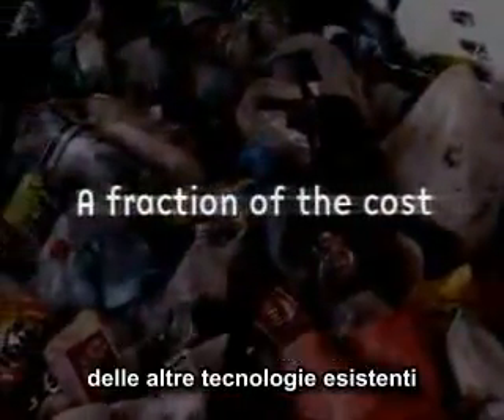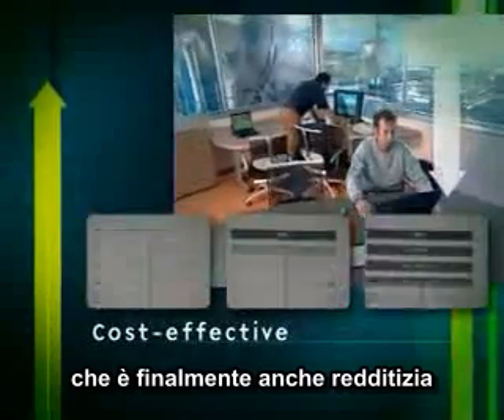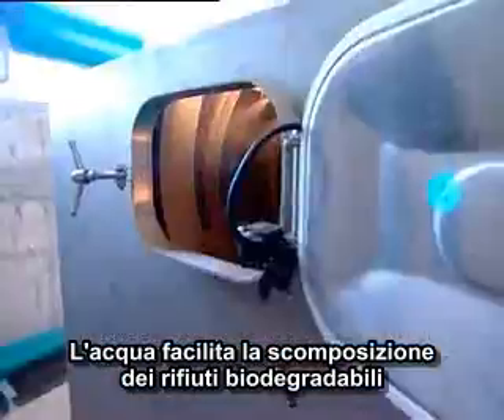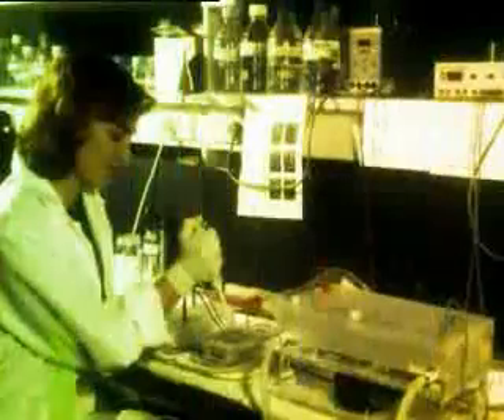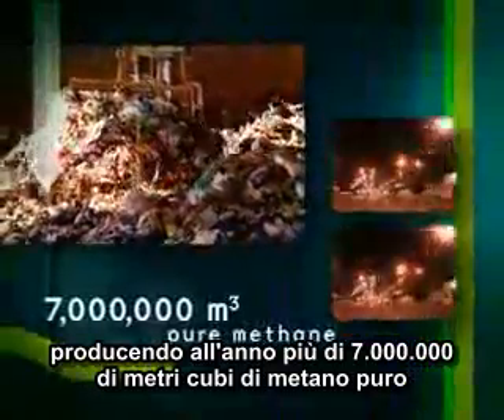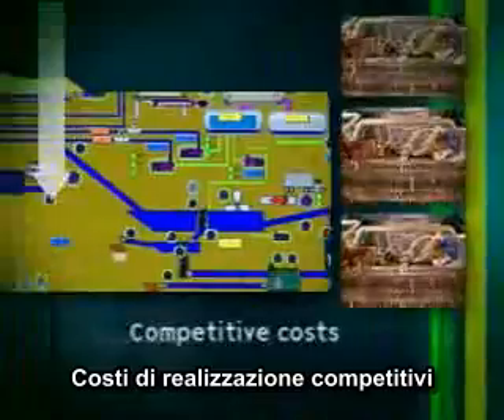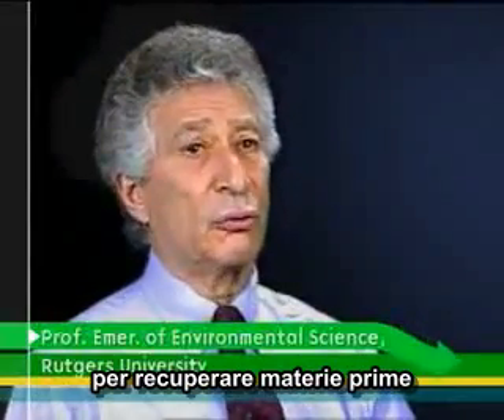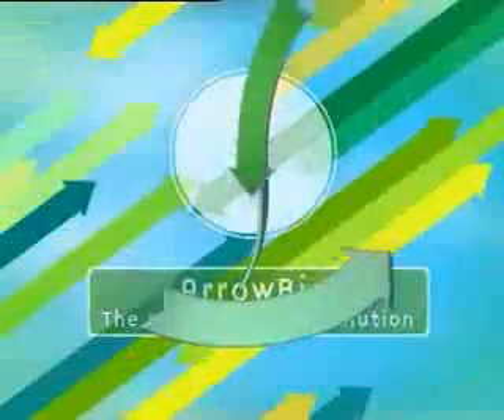Trattamendo meccanico biologico sub ita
Sistema di trattamento meccanico biologico di ultima generazione utilizzato a TelAviv (Israele) e Sydney (Australia).
Vesione sottotitolata in italiano